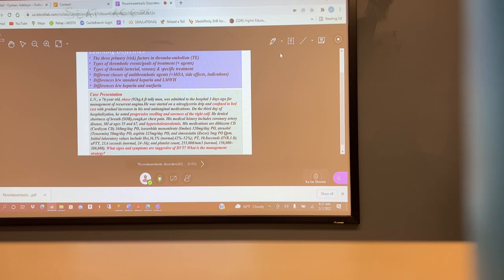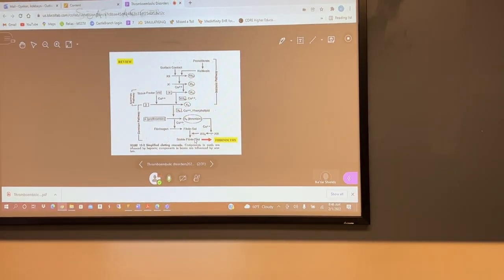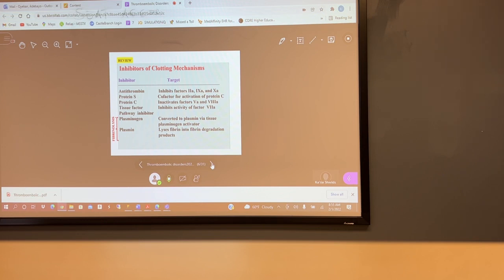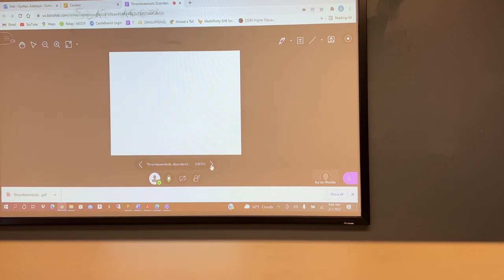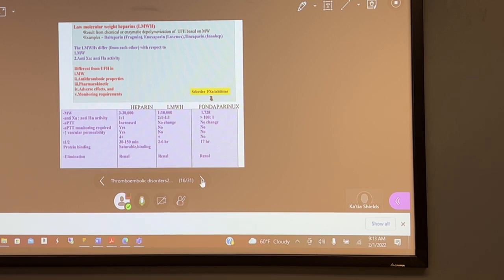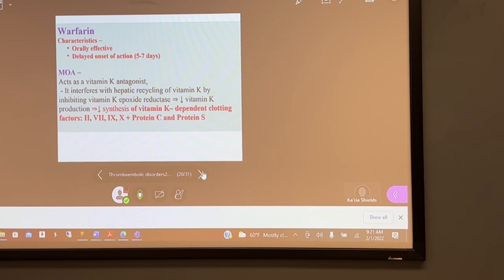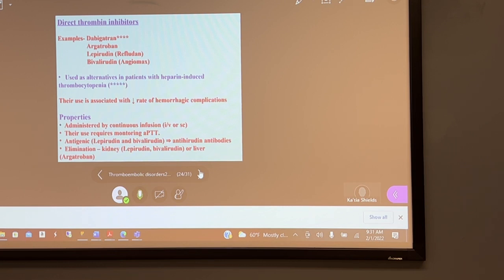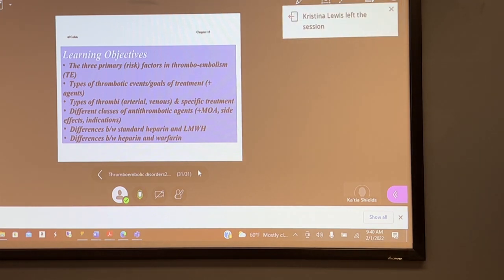Poda Thromboembolic Disorder